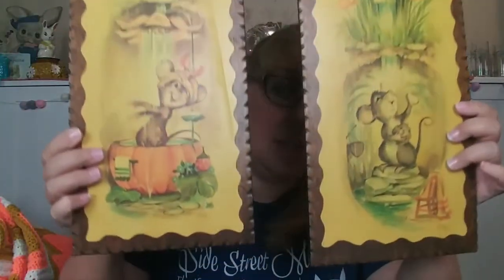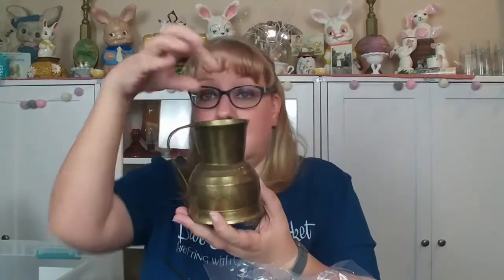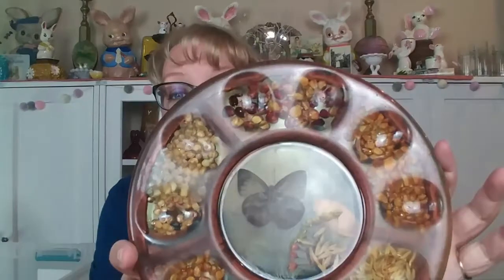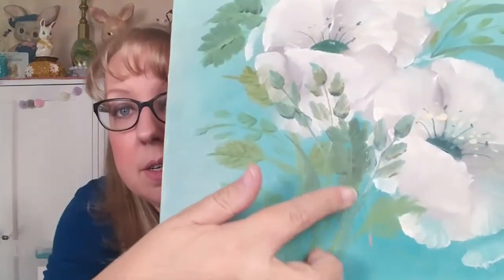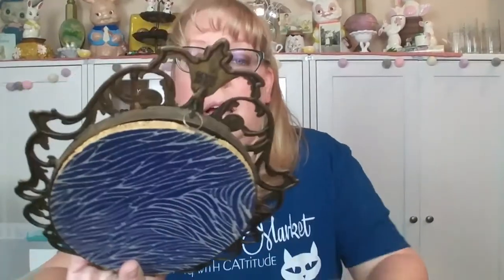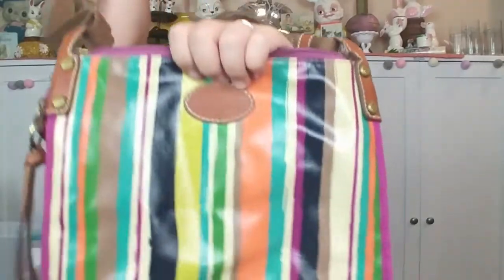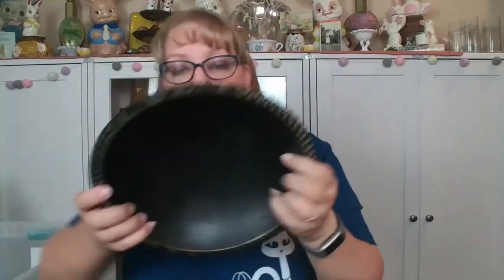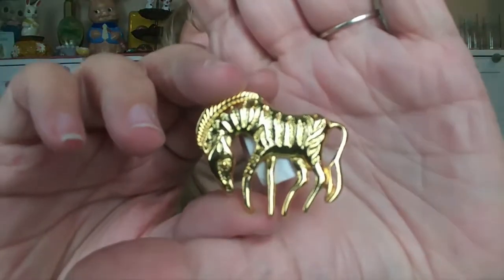Art, Afghans and more! | Goodwill Haul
Found lots of goodies at Goodwill